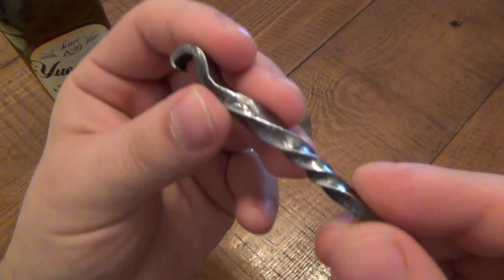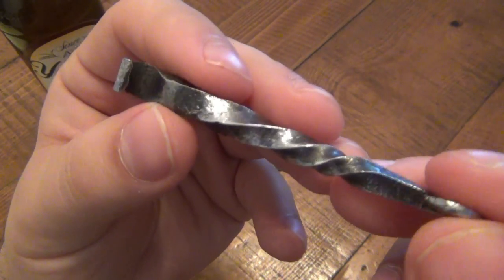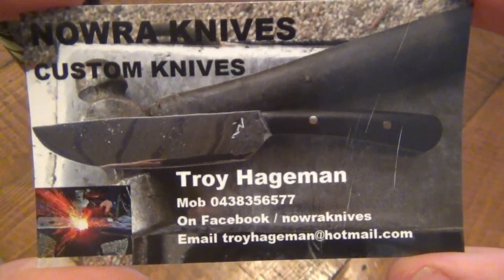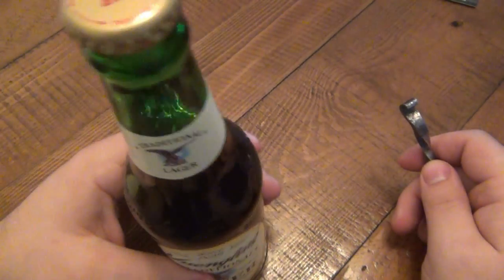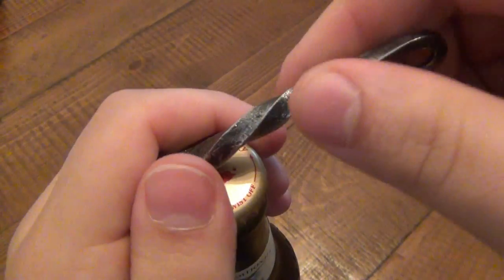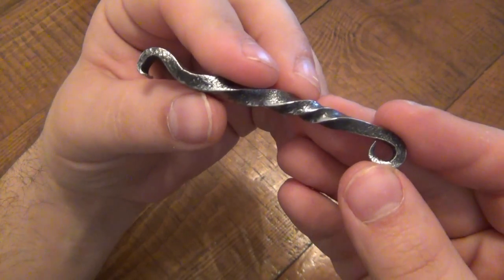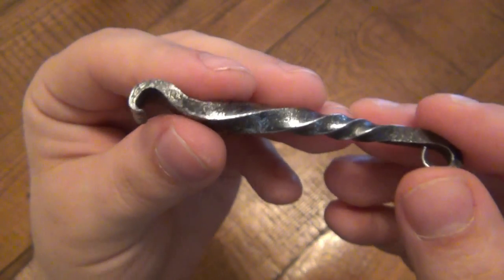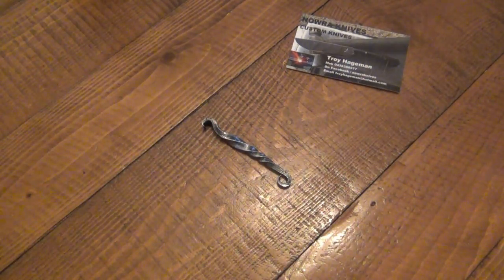Gear Review : NOWRA Custom Forged Bottle Opener